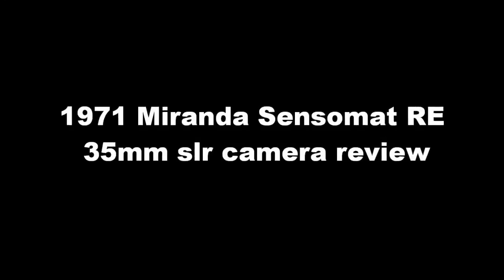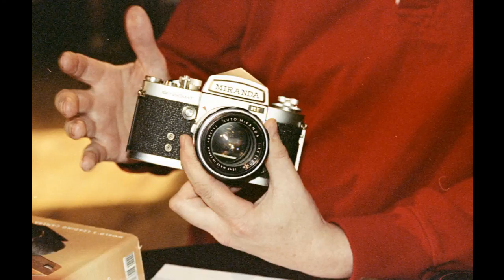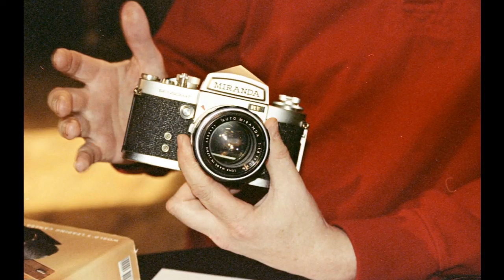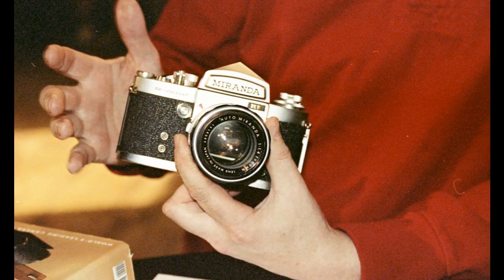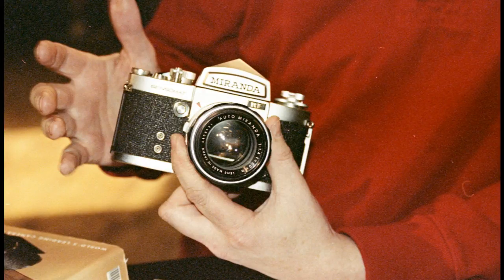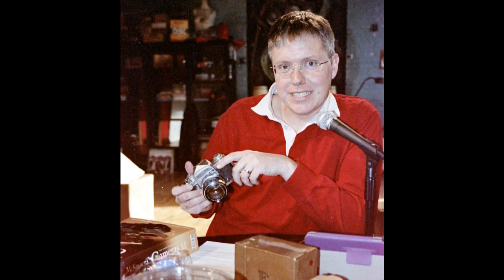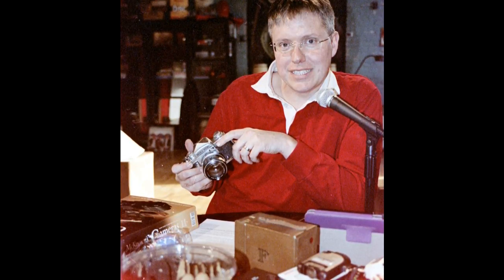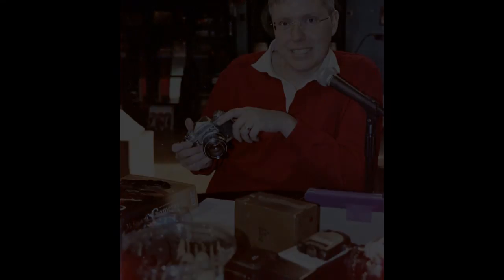35mm SLR Camera Review - Miranda Sensomat RE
Miranda Sensomat RE 35mm SLR Camera Review

Film Photography Podcast  -  Episode 117 – January 15, 2015

The internet radio show for people who love to shoot film! Tips Shooting in the Cold! Suspersense 66/6 Instant Pinhole Camera! Miranda Sensomat RE SLR! Book of the Month! Lots More!